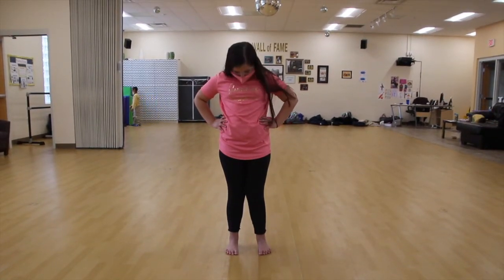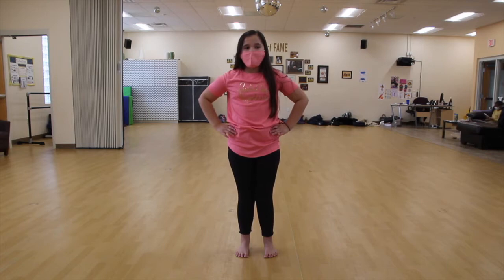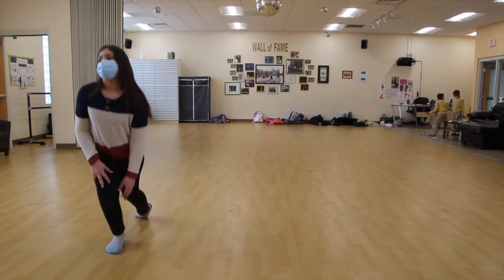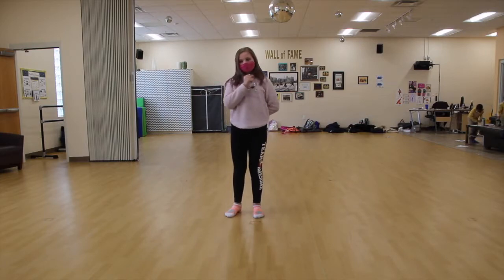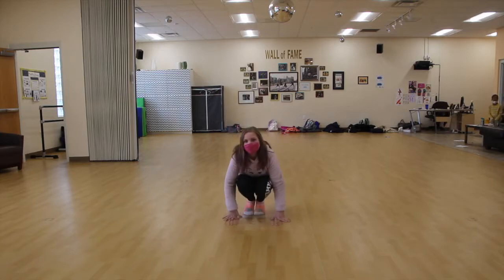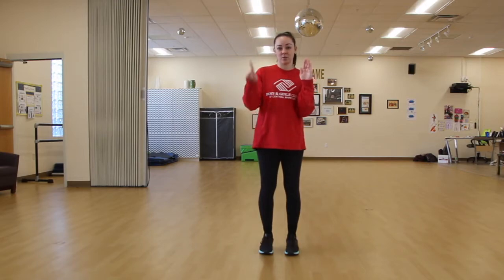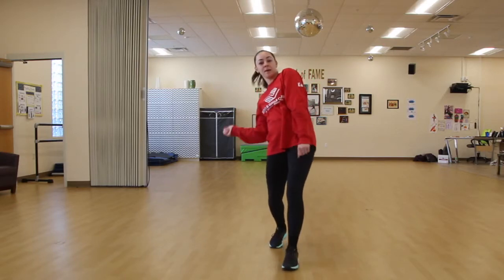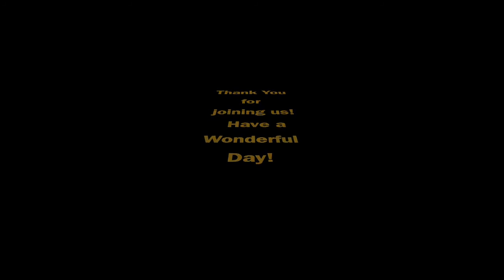Dance with Natalie - Dynamite #1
Natalie turns things up a notch and has some fun with a few of our Eastside Club members. Tune in, learn the dance and show off to your friends!